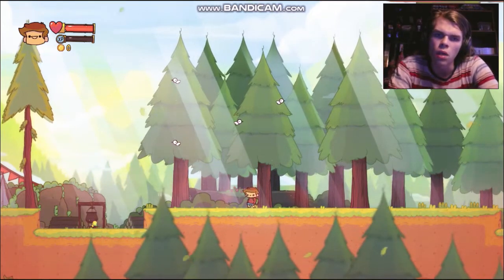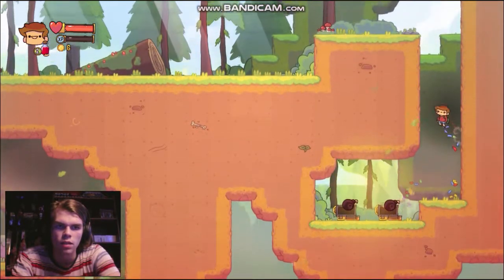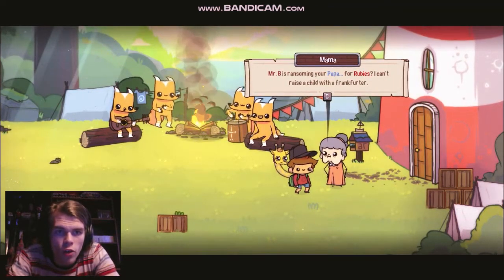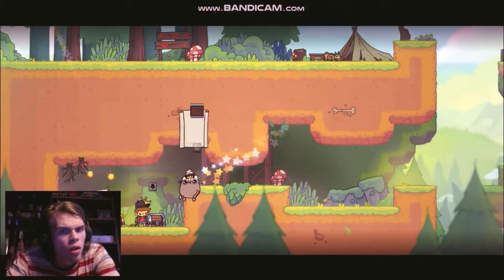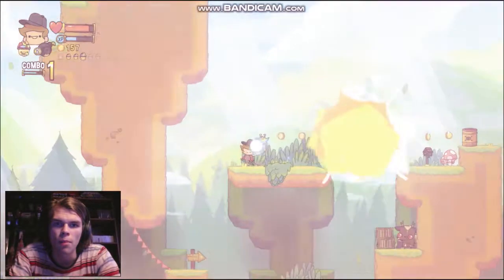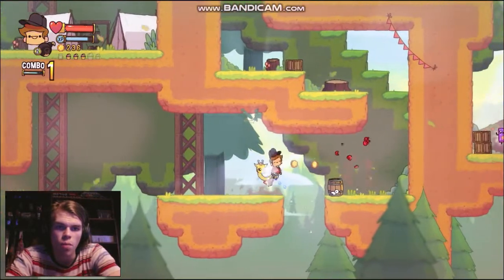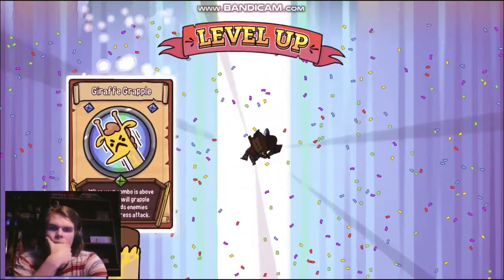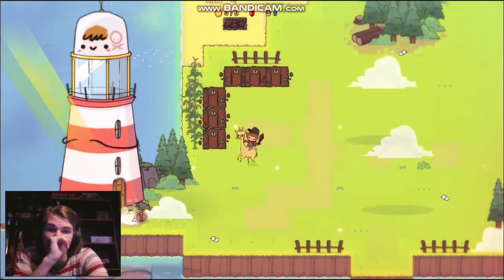WELCOME TO A NEW AND LIKE SUPER MARIO ADVENTURE GAME! - The Adventure Pals - #01!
Go here to watch DanTDM's The Adventure Pals videos, If you don't want to see this video instead
Thank y'all for tuning in everyday!

I actually forgot the outro to this video and I'm sorry!